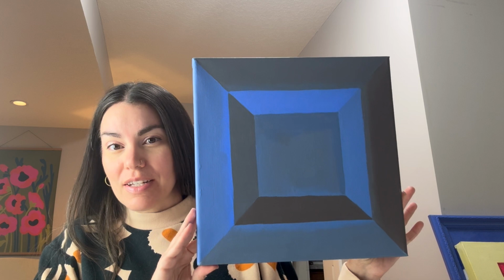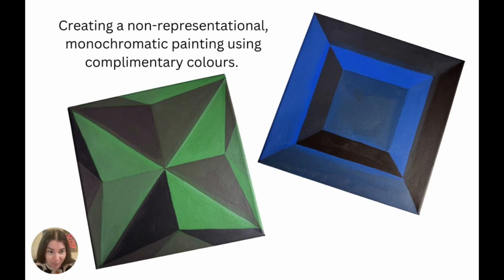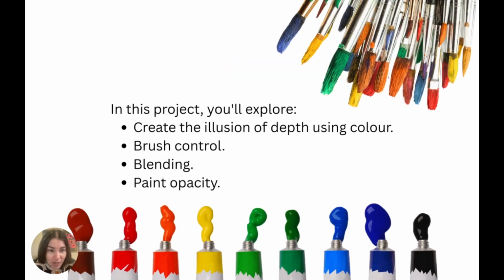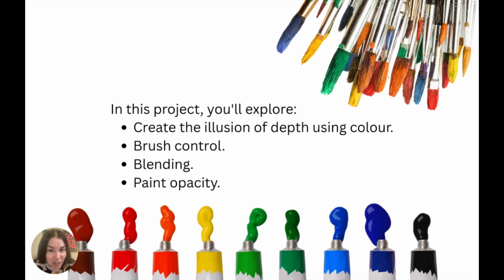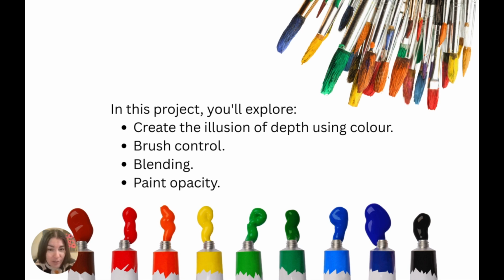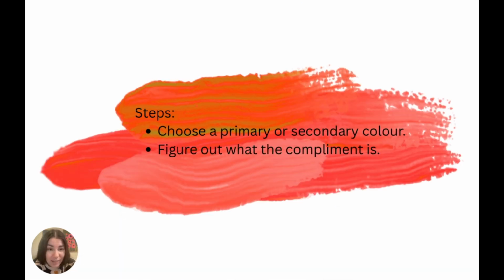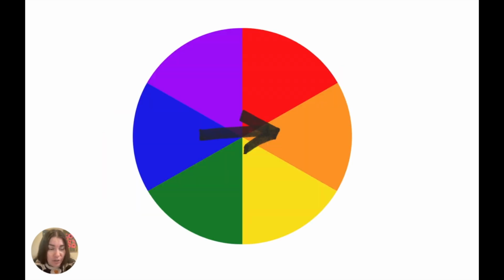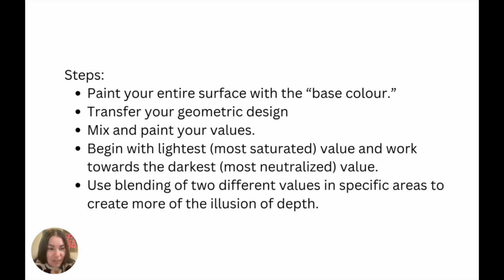Art 10: Monochromatic Complimentary Colour Painting